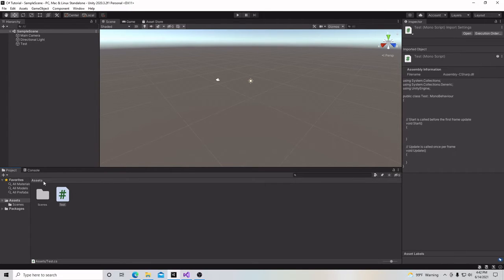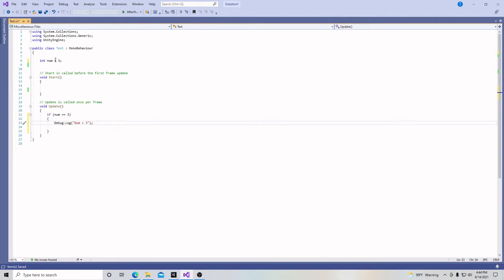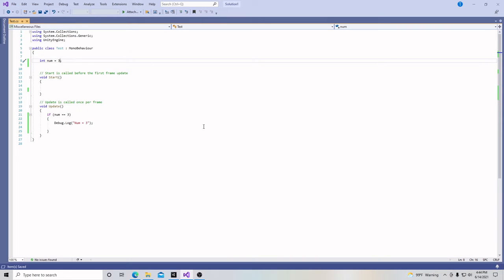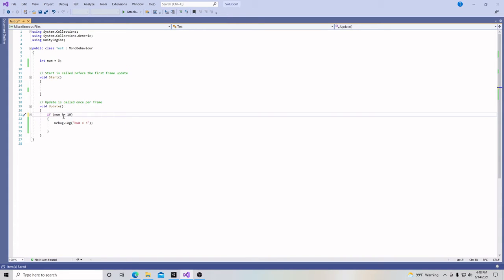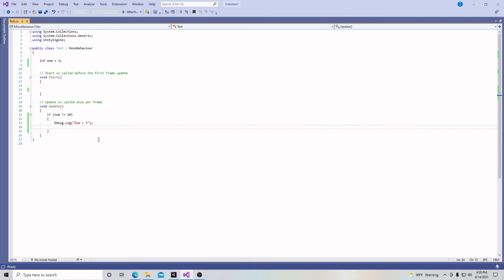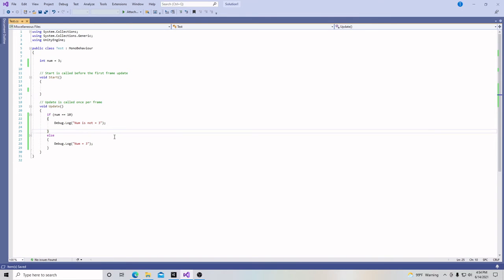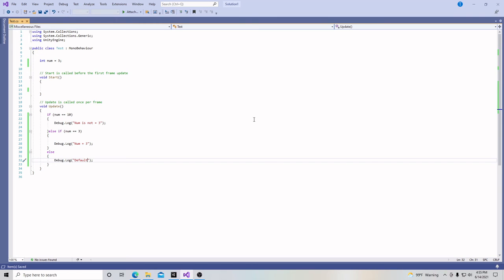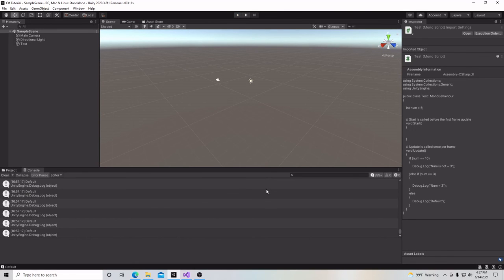Unity C# Tutorial For Beginners Part 3: If, Else, and Else If Statements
This series will provide an in depth coverage of how to code in Unity with C#.
In this video we will see how if, else if and, else statements and how the work.